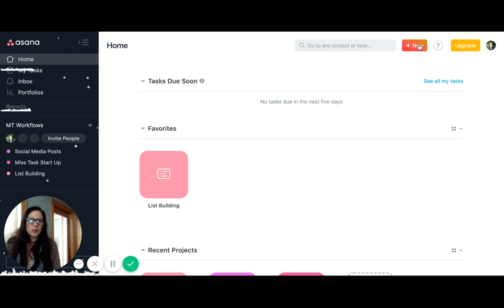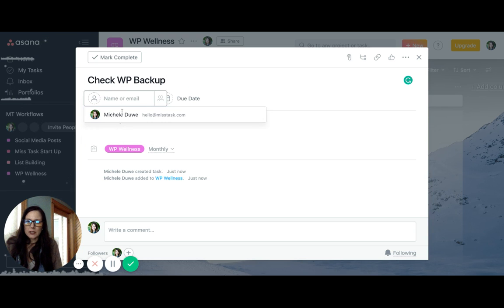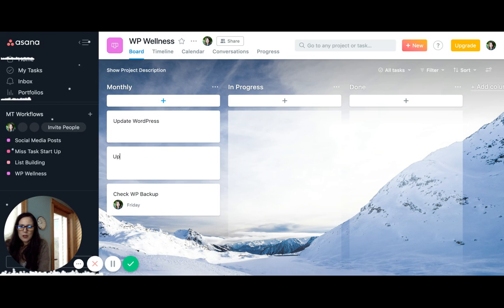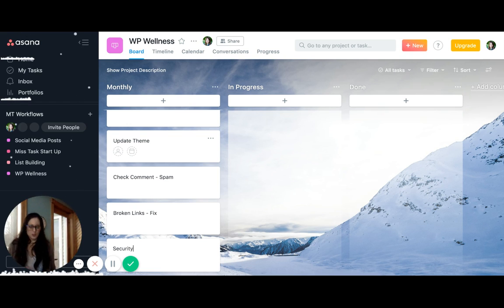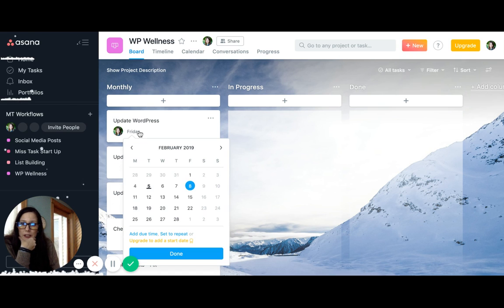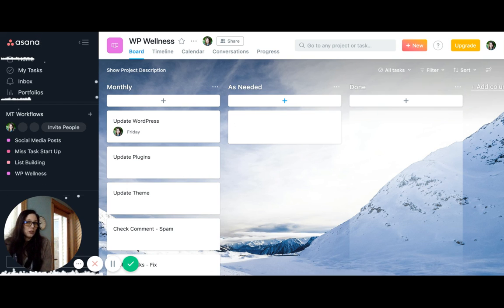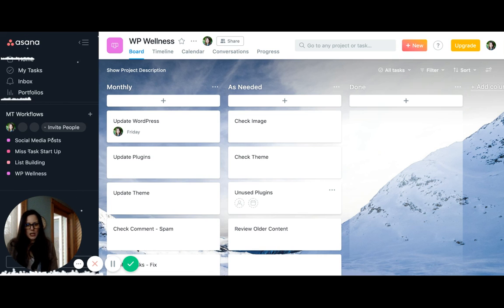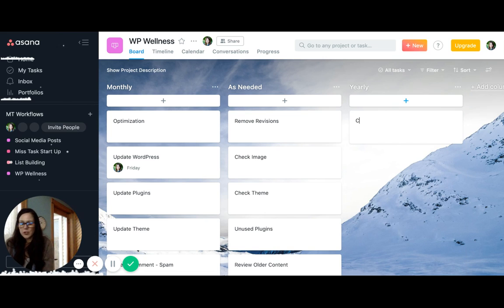How to Use Asana to Manage Your Website Wellness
Are you a newbie to Asana or looking for ideas on how to use it? This tutorial covers How to use Asana to manage your website wellness.

With Gratitude,
Michele